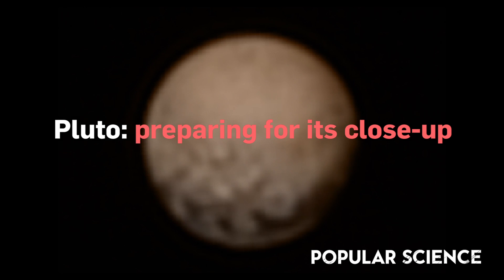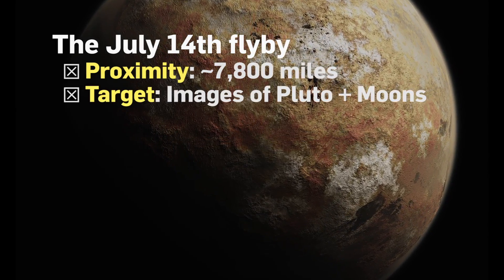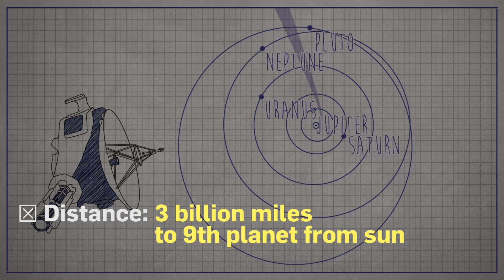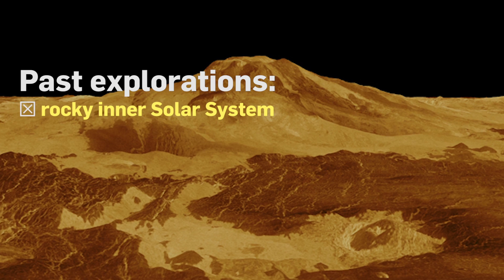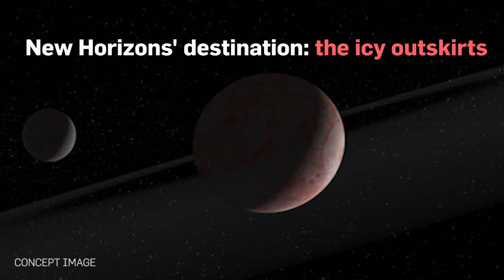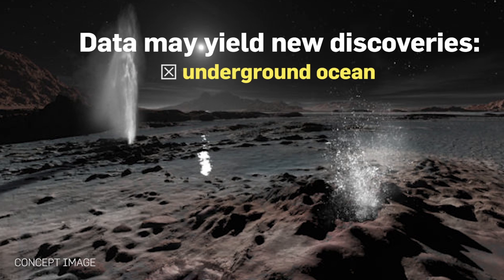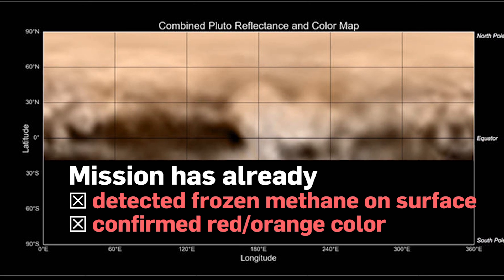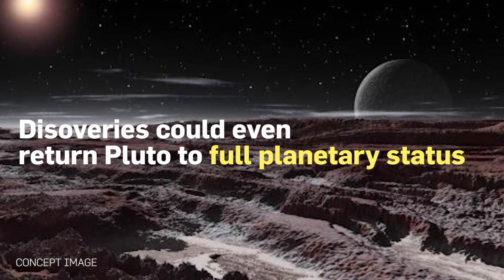Pluto Flyby and New Horizons: What You Need to Know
We're about to get our best view of Pluto ever. NASA's New Horizons spacecraft is set to flyby the dwarf planet on Tuesday, July 14th, at a distance of only about 7,800 miles --- the closest any instrument has ever come. Already, the mission has produced the clearest images of Pluto ever captured, and the most complete data about conditions on the surface, and the best is still yet to come. Watch this and learn about the historic mission in time for the flyby!